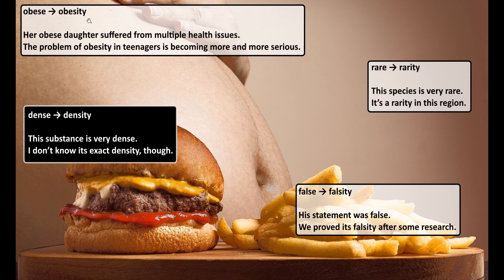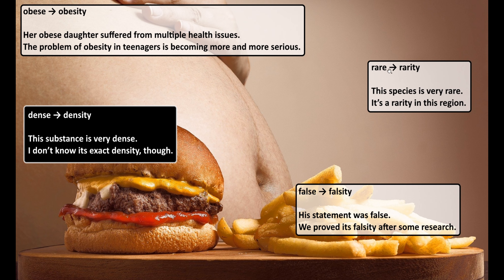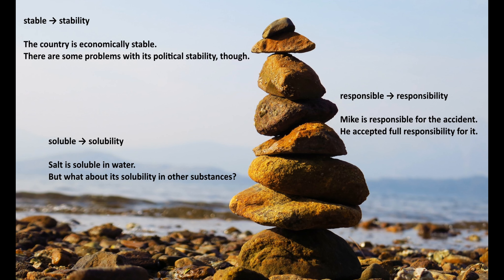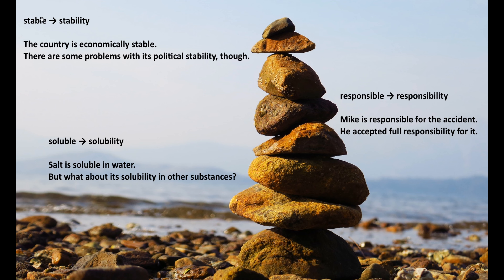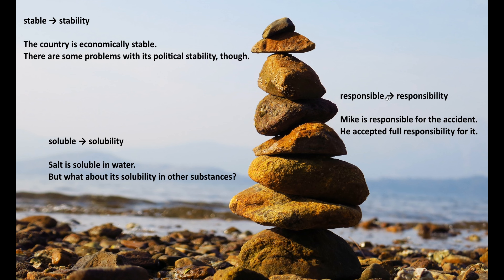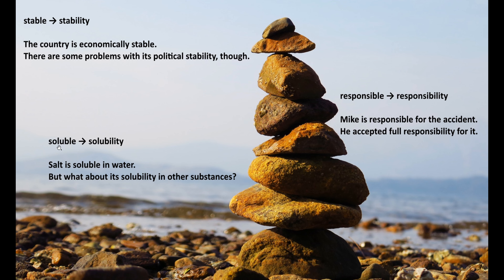Nouns with the Suffix -ITY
Today we’ll be talking about nouns with the suffix –ITY. We create such nouns from many adjectives ending in –E. Then, in most cases, we just drop the ending –E and add the suffix –ITY.

Do you also like written content? Then come join me on my BLOG at prosperoenglish.com.

If you want to learn more, you can purchase one of my English courses on Udemy: